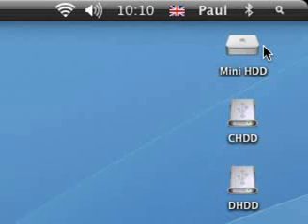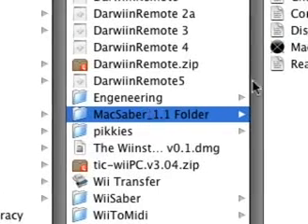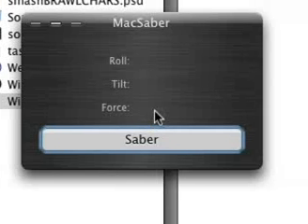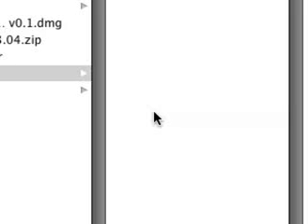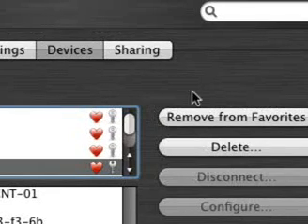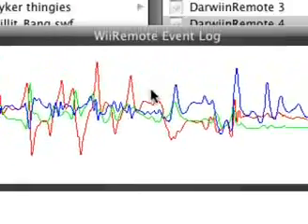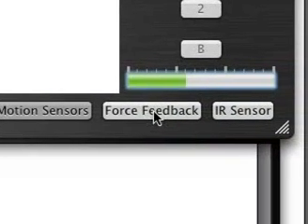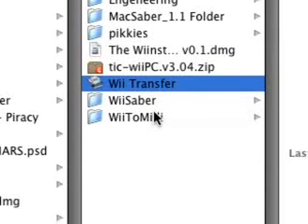Wii mote and mac, Tutorial - dragonpme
just something silly for those who have a mac and a wii! :D have some starwars fun and get ur self confused at the same time. dont worry, somehting fun for the macbook and macbook pro users! :D